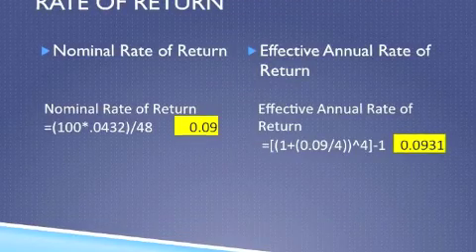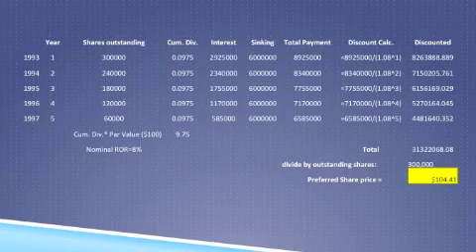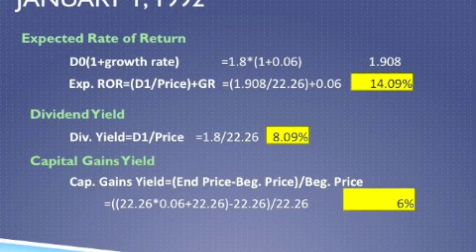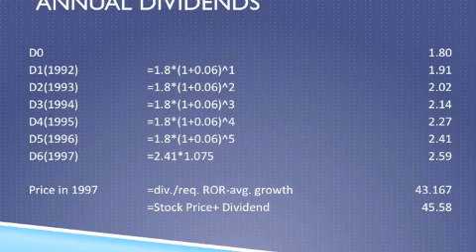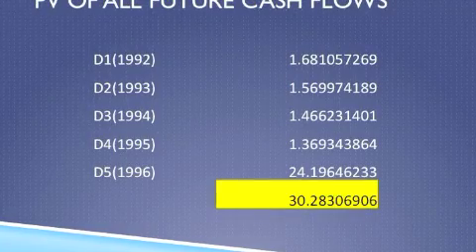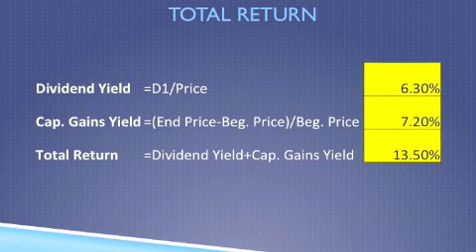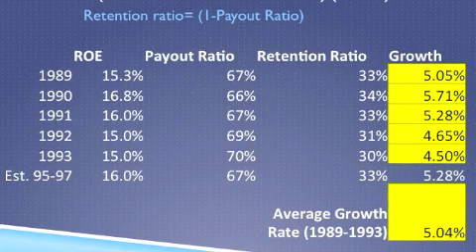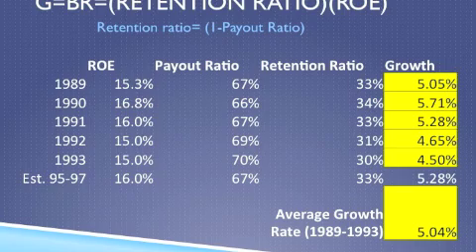Peachtree Case B